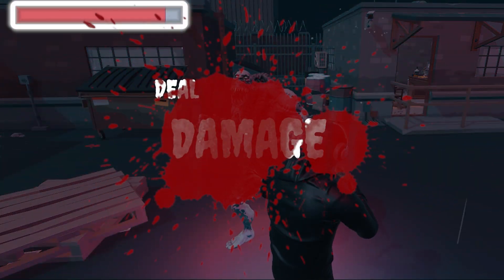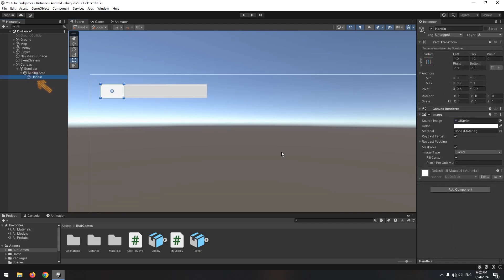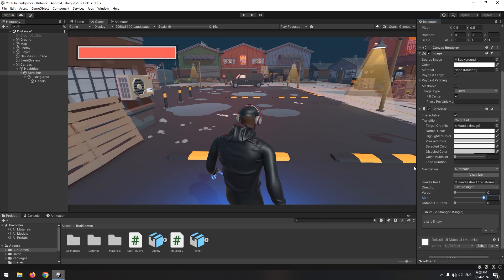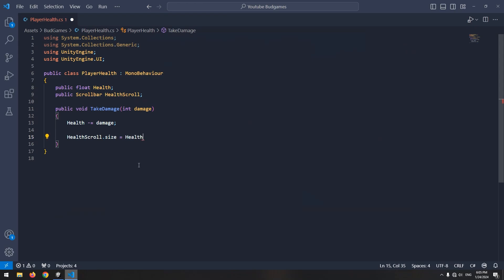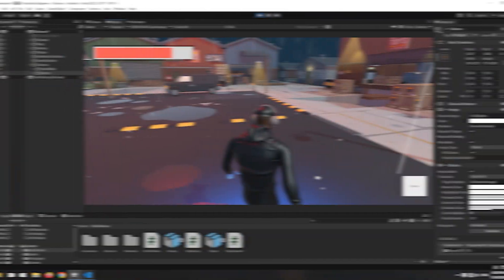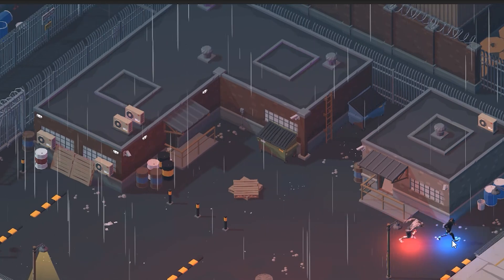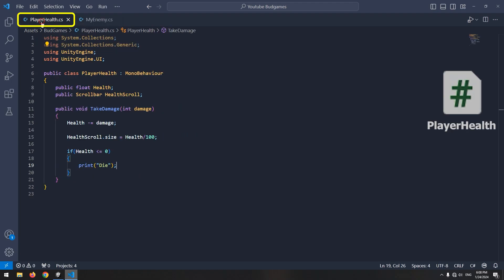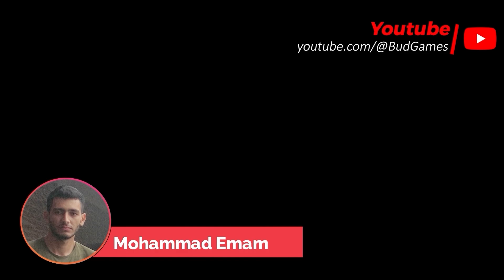Making Characters Take Damage and Lose Health(Unity Tutorial)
In this tutorial, learn how to create a damage system in Unity where characters lose health when hit. We'll set up a health bar that dynamically updates and add animations for taking damage. Perfect for beginners looking to enhance their game mechanics with realistic combat interactions!

00:00 What's this Video About?
00:10 Create HealthBar
03:16 Dealing Damage when Attack happens